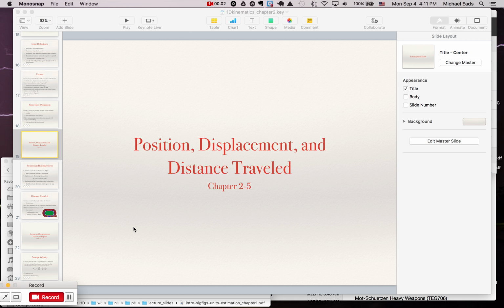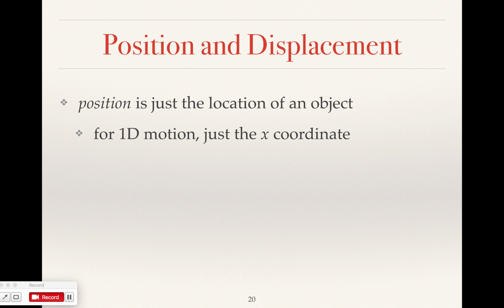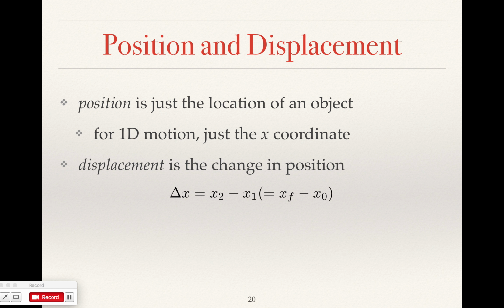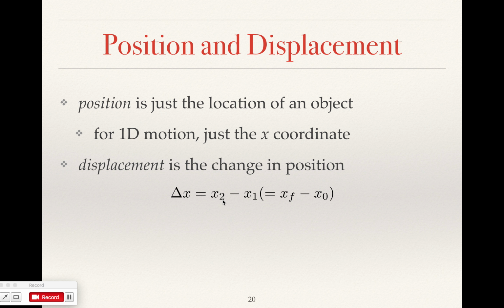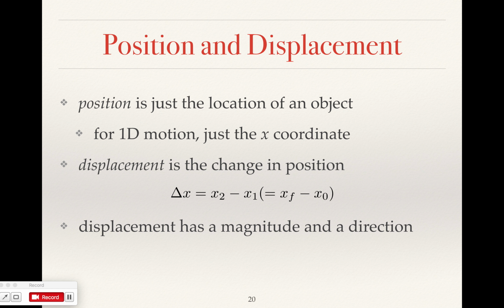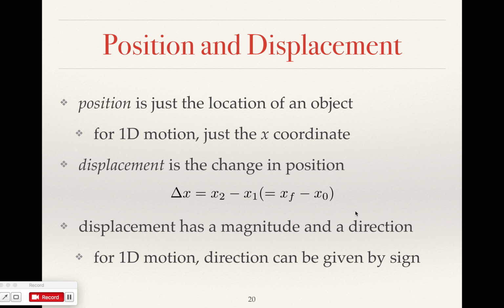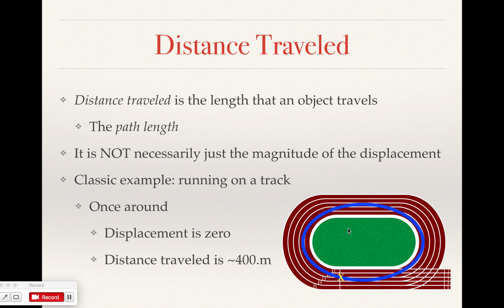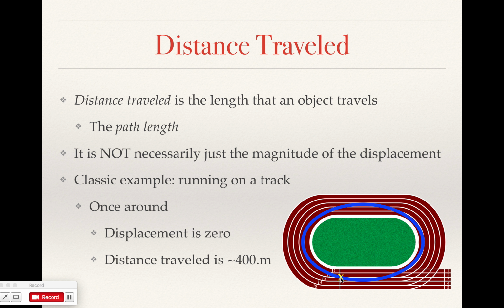phys253 PLvideo chapter2-5